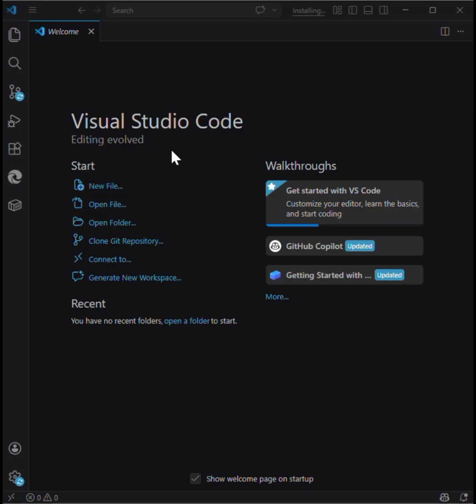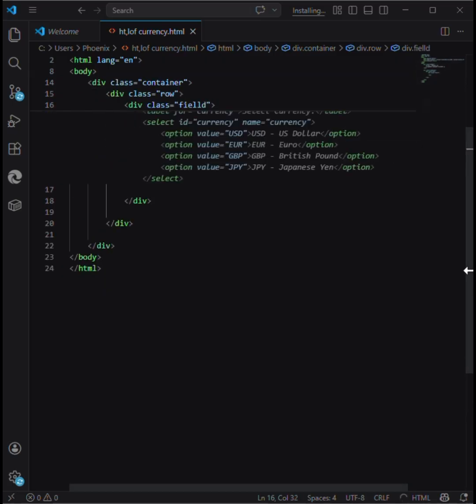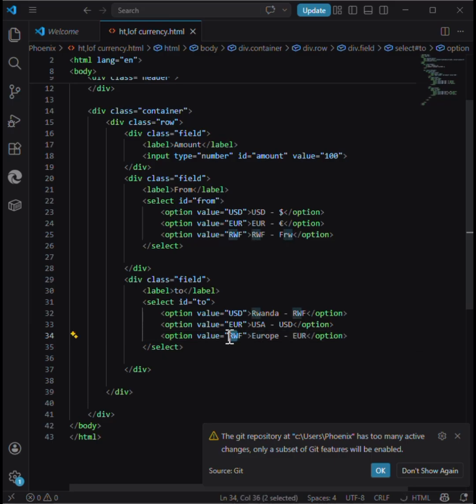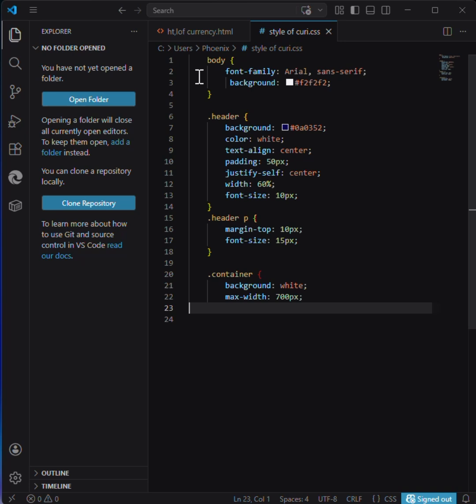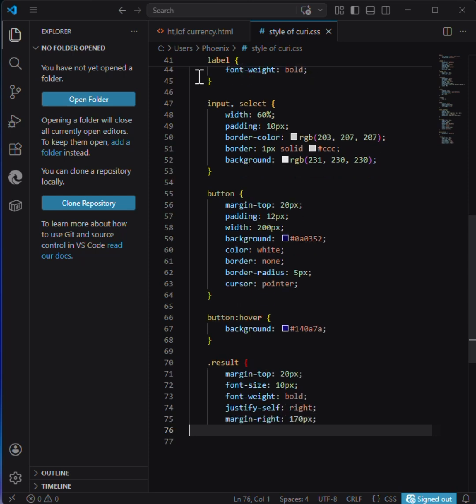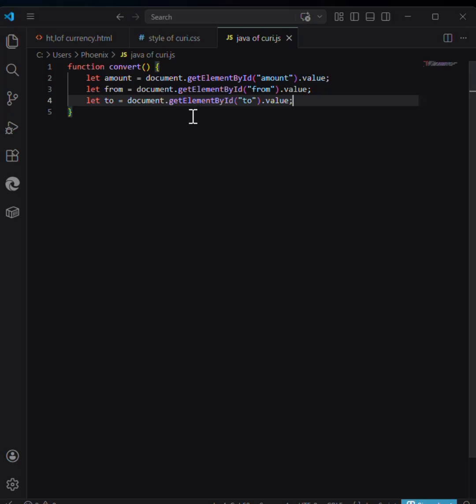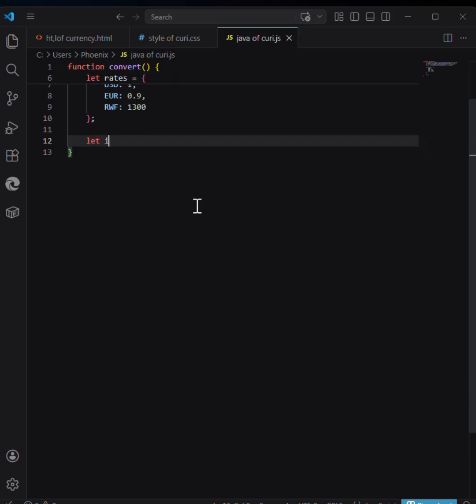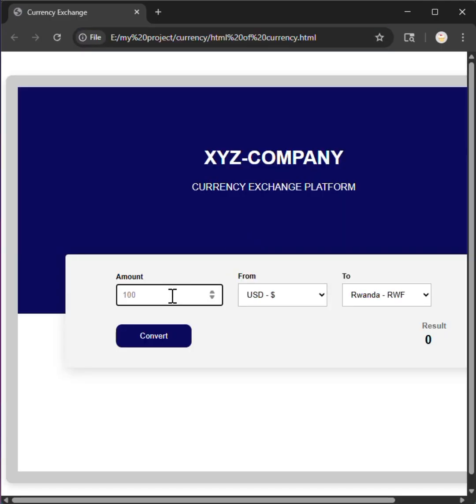HOW TO MAKE SIMPLE CURRENCY CONVERTER BY IRASUBIZA JEAN DE LA PAIX (L3 ESTG)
this video will teach how to make simple currency converter which convert currency from rwandan to euro or from rwandan to dollars and vice versa